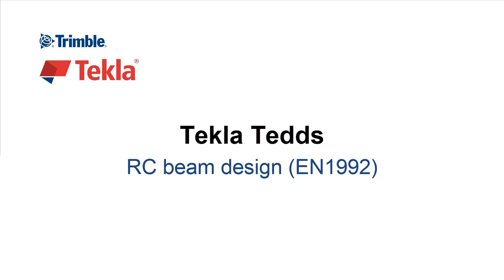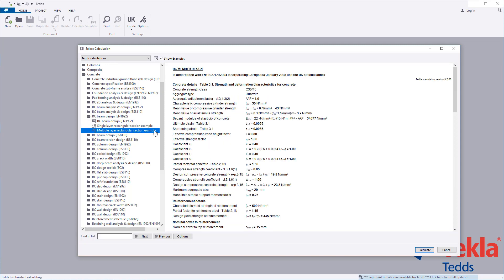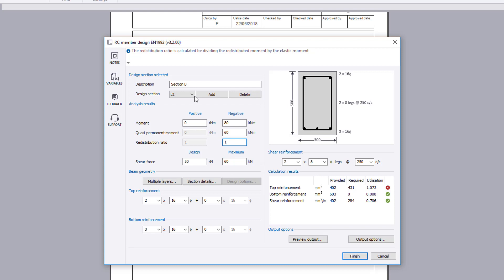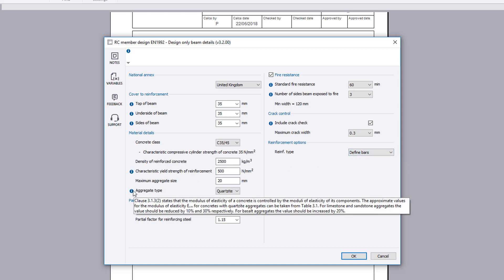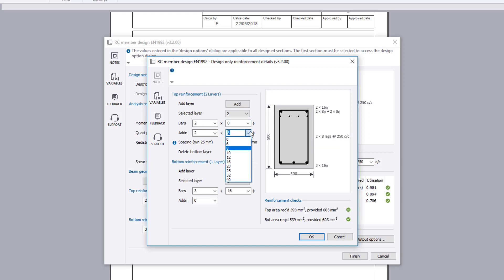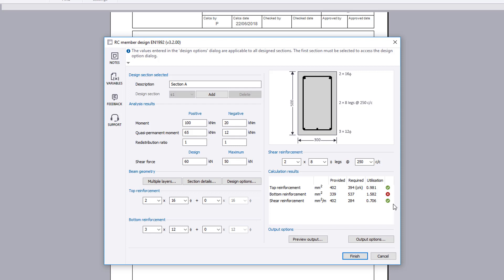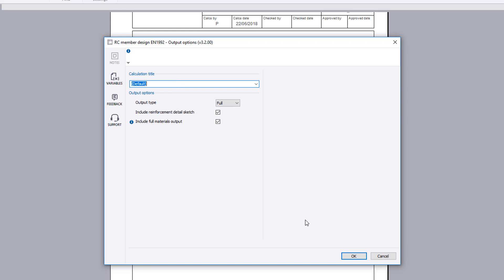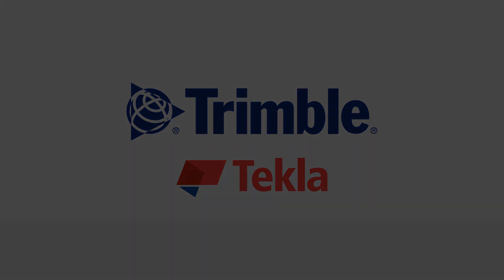RC beam design (EN1992)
This video demonstrates the RC beam design calculation to the Eurocode. The calculations checks the design of rectangular, flanged T and flanged L sections subject to major axis bending and shear. The’ calculation can be used to design multiple sections based on defined values for bending moment and shear force.